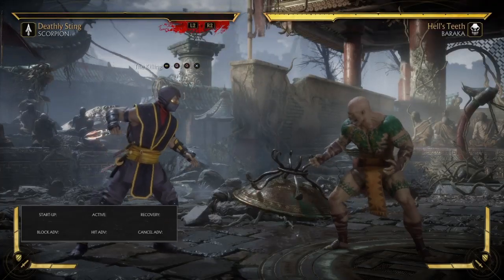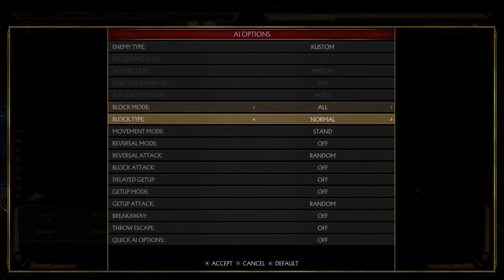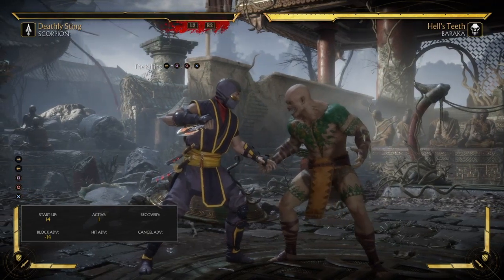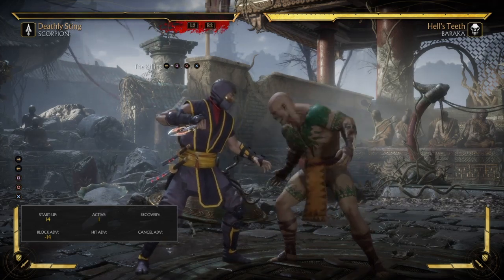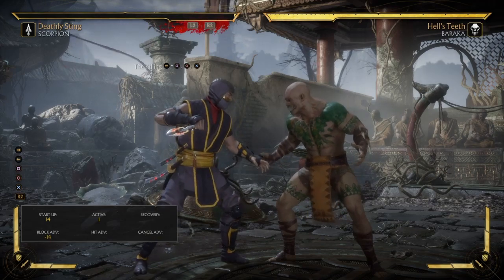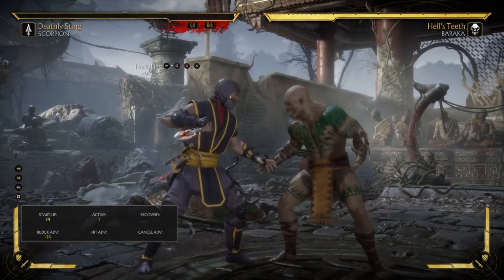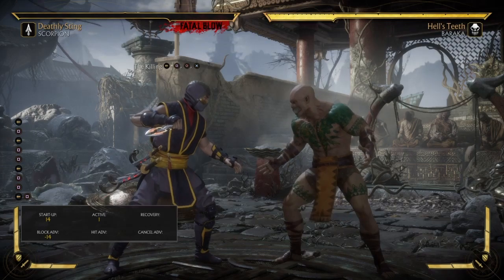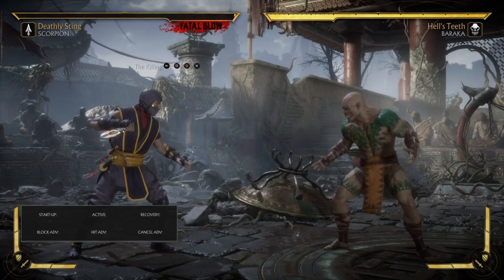Mk11 - How to beat scorpion‘s (The Killing) string